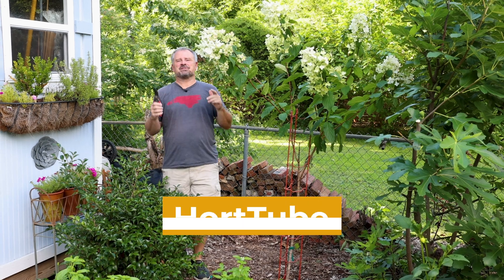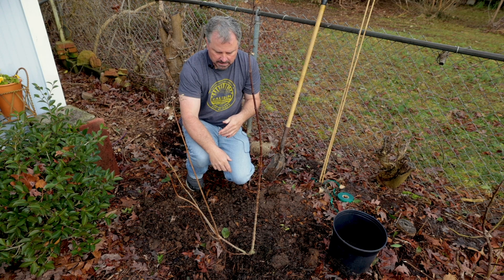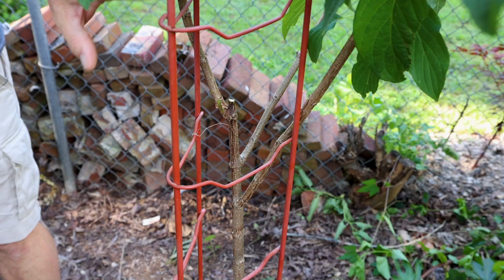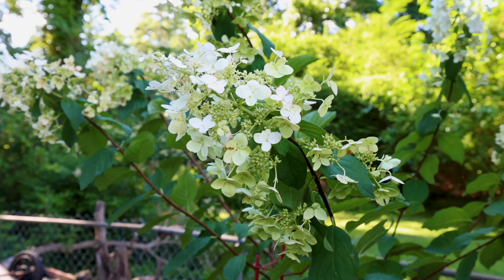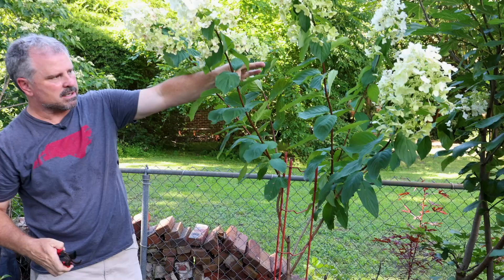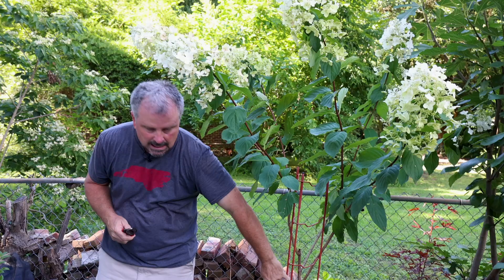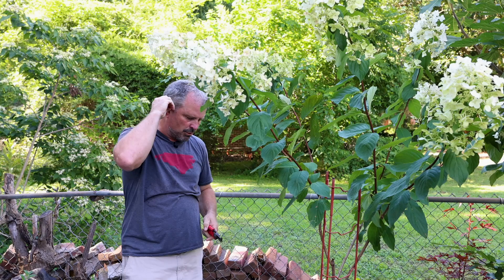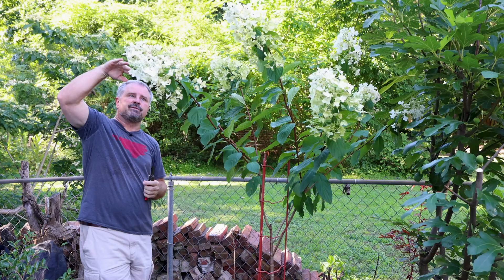How to turn a Shrub into a Tree - Update - Tree Form Hydrangea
How to Make a Hydrangea Tree Form Update - Tree Form a Shrub - In this video I show a follow up to how to tree form a shrub. I use a Hydrangea paniculata as an example.